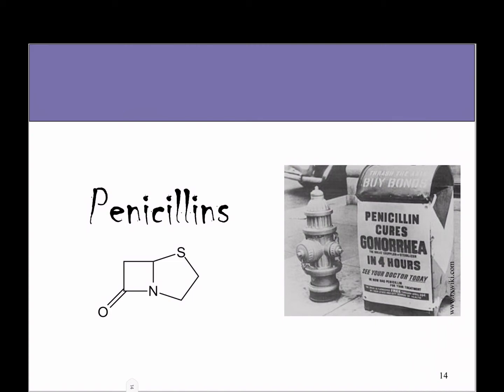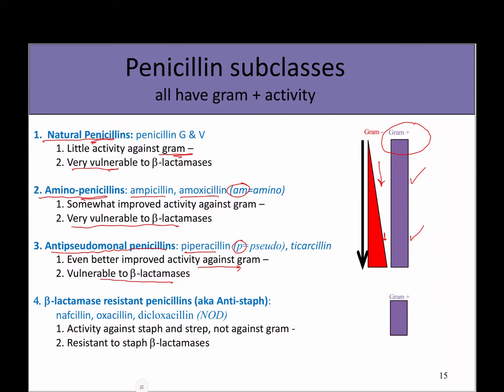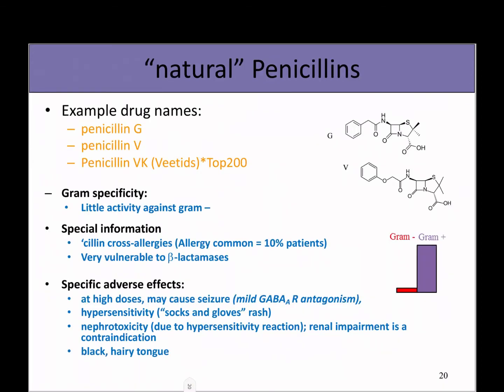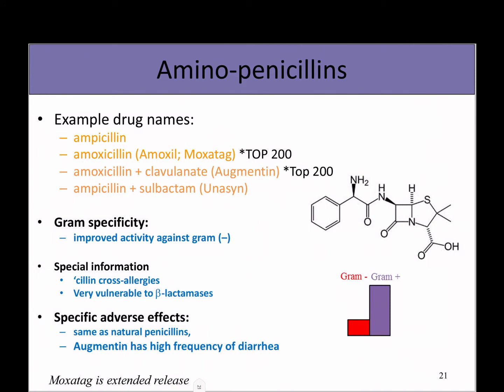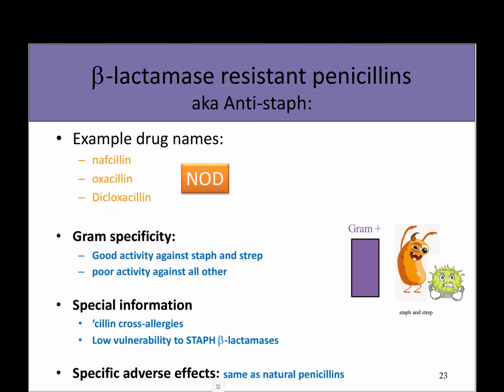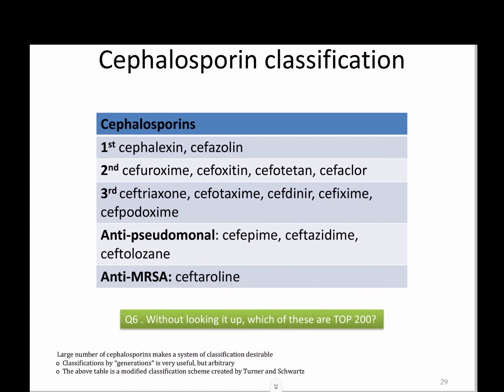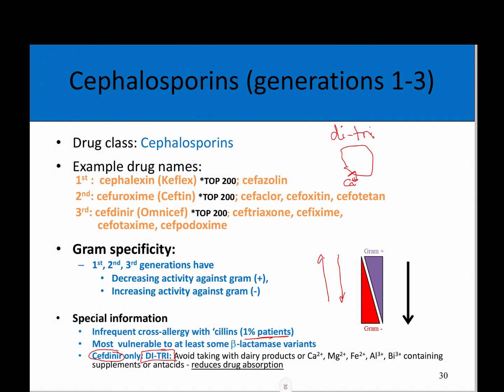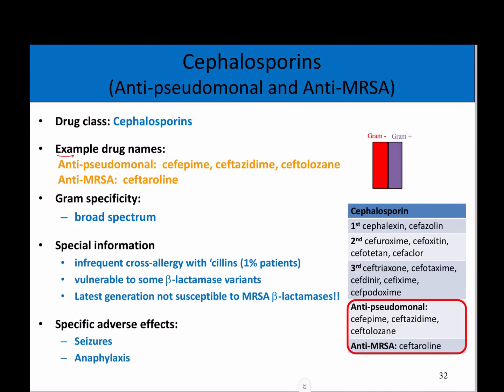Pharmacology antibiotics cell wall synthesis inhibitors pt 1a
Pharmacology and properties of cell wall synthesis inhibitor antibiotics. This is basic science pharmacological drug information and does not comprehensively cover adverse events or counseling points. This does not contain any clinical prescribing information. Designed for graduate health professions students.  Pt1b of a,b, and c